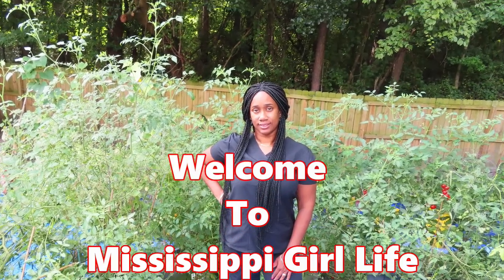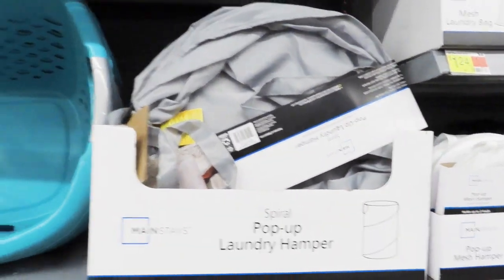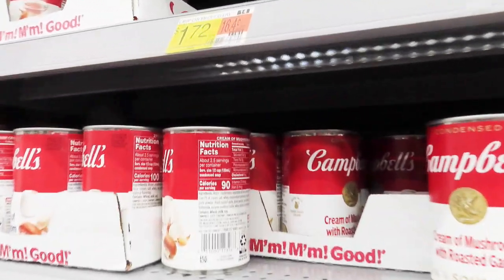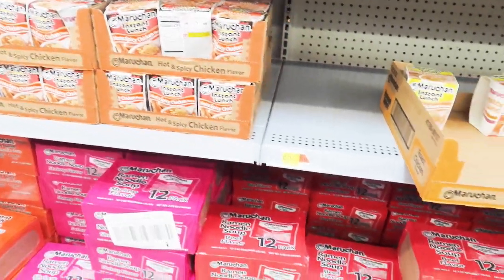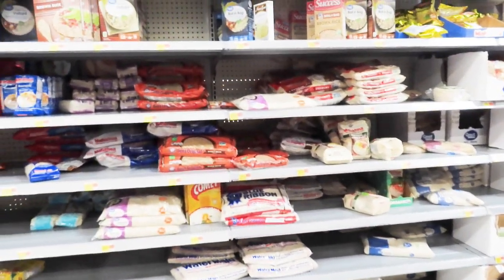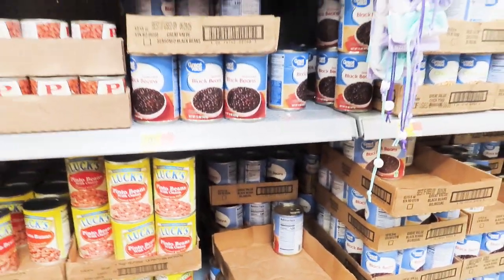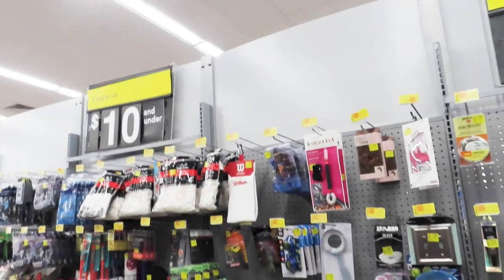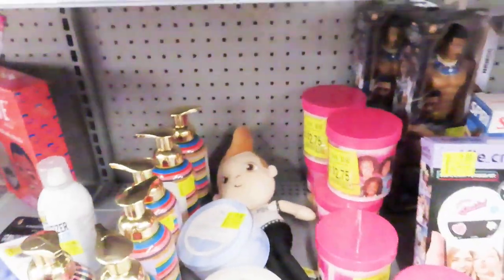VLOG- IT'S NOT THERE LIKE YOU THINK IT'S THERE